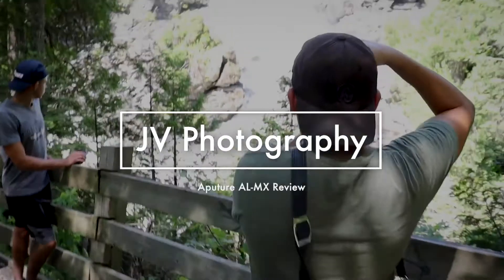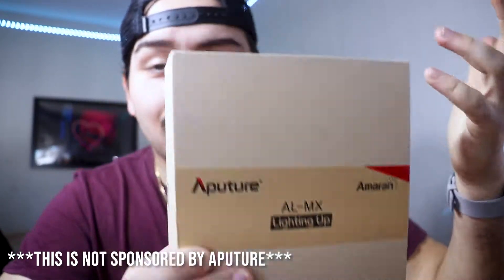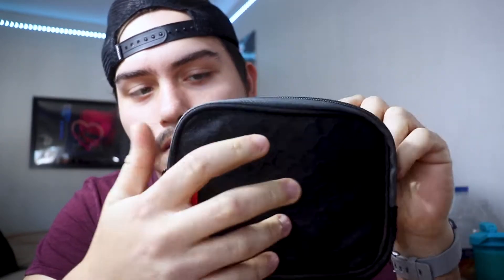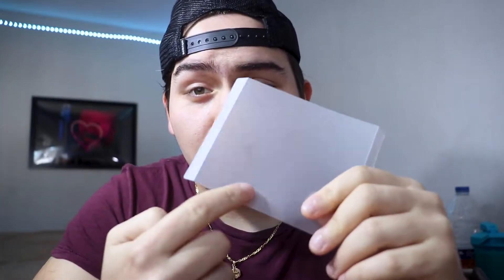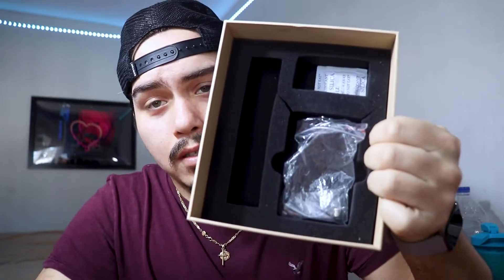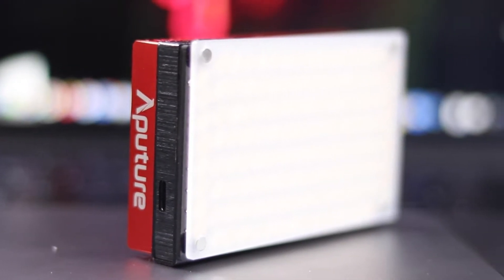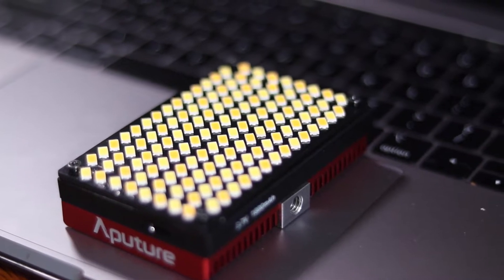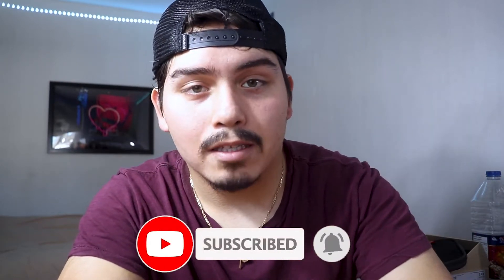APUTURE AL-MX REVIEW | Best Portable LED LIGHT!!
Last week I bought the Aputure  Amaran AL-MX. Here's an in-depth review I did on the light. This light is soooo powerful it's unbelievable, it's one of my favorite lights so far.

CANON EF 50mm F/1.8:

CANON EF 85mm F/1.8:

CAMERA BAG:

DJI MINI 2 FLY MORE COMBO:

SD CARD CASE: